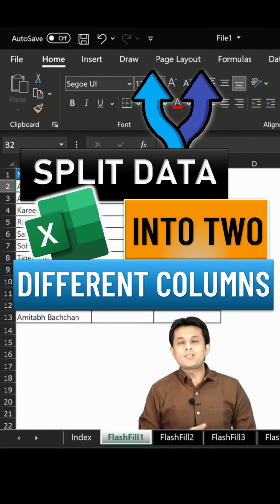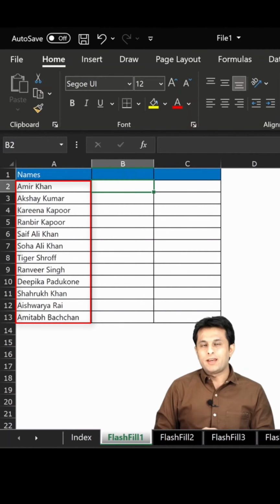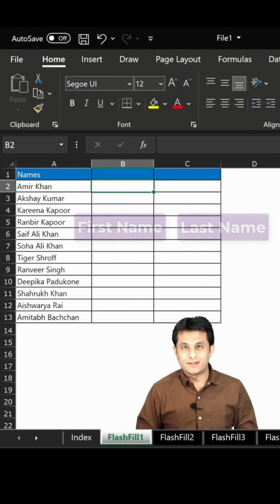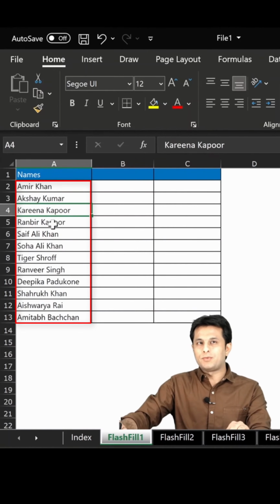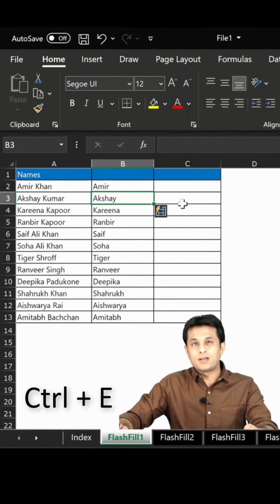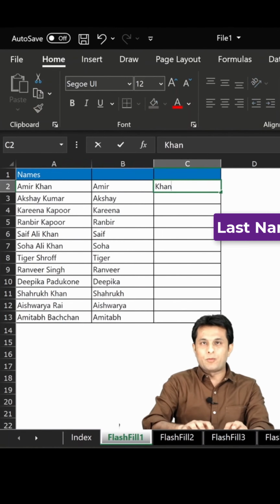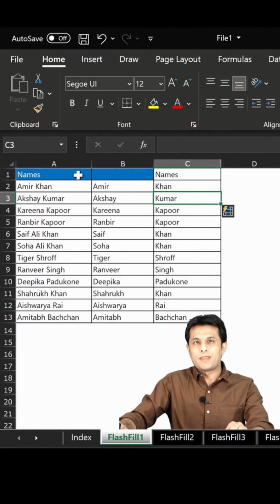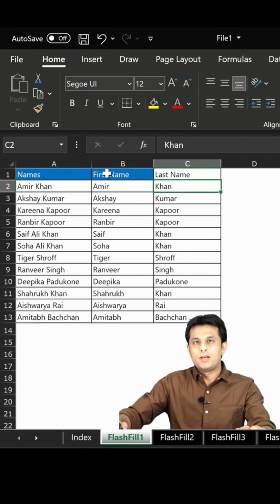1) Splitting data into two different Columns in Excel